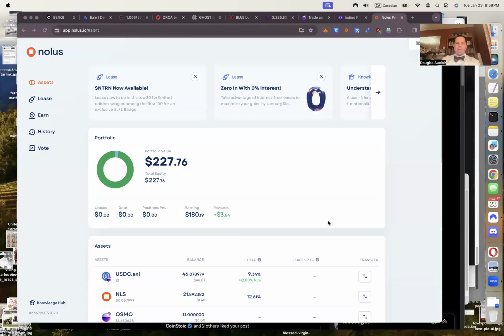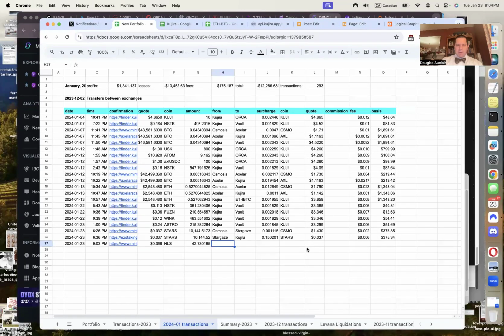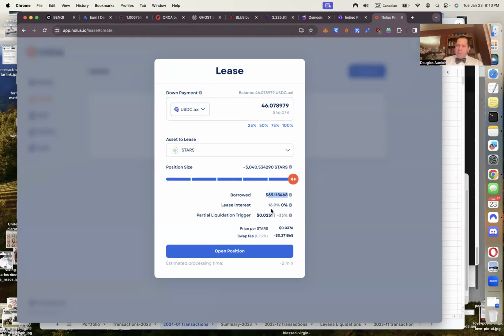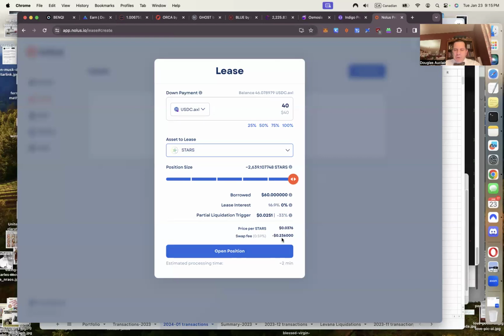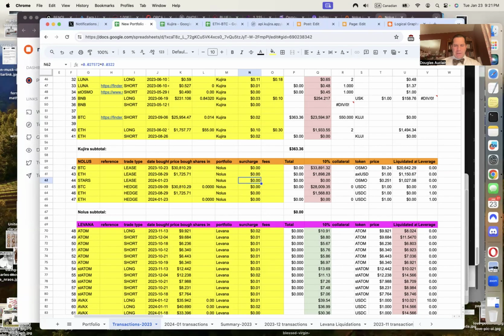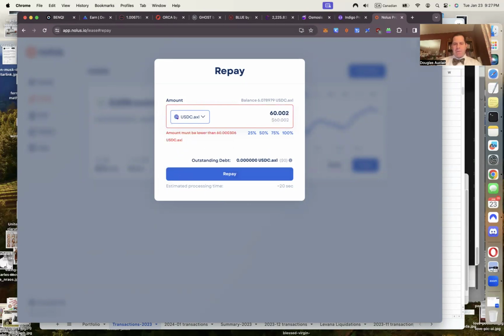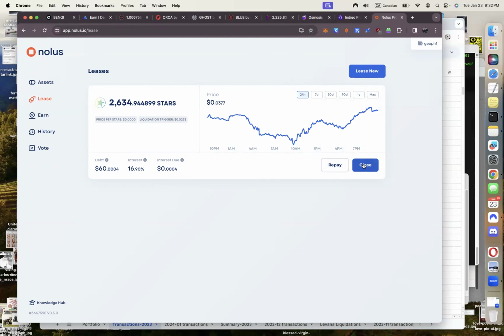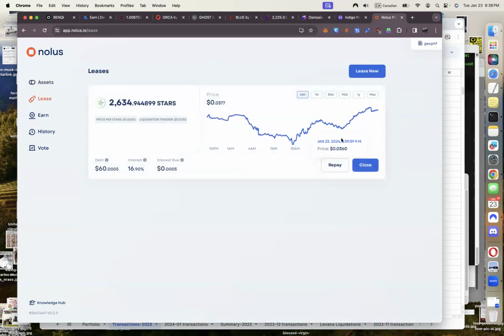Leasing assets with Nolus protocol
Here we look at what 'leasing' assets on Nolus protocol means and how to do it, starting with transferring liquidity to the Nolus zone from Osmosis then leasing $STARS for this session.